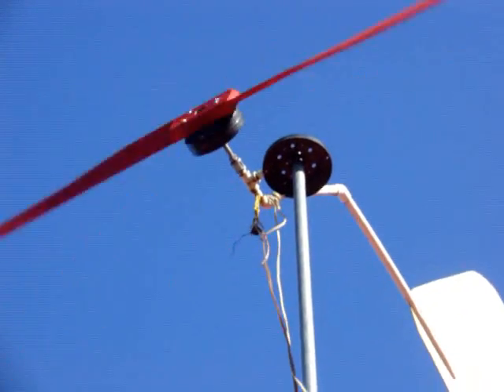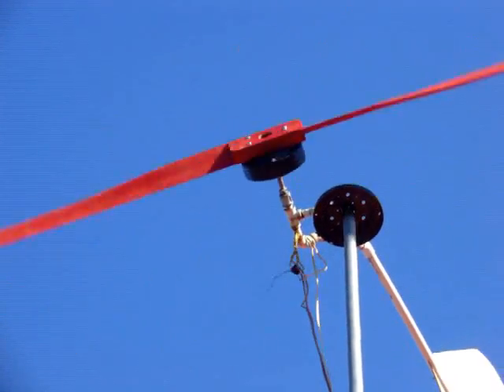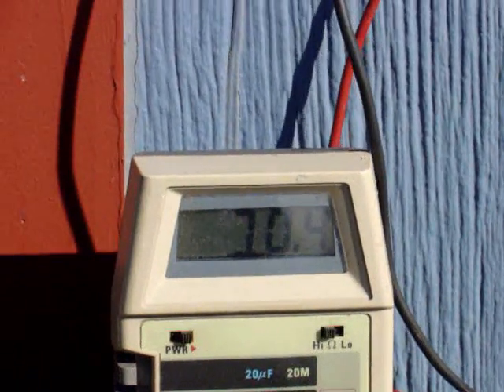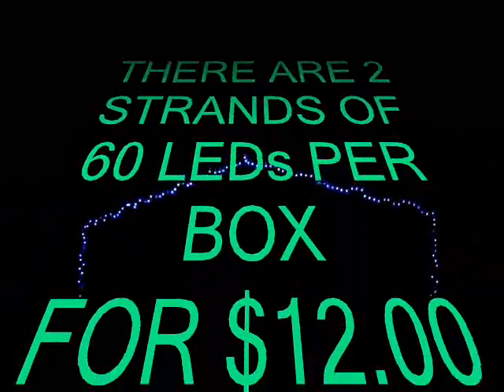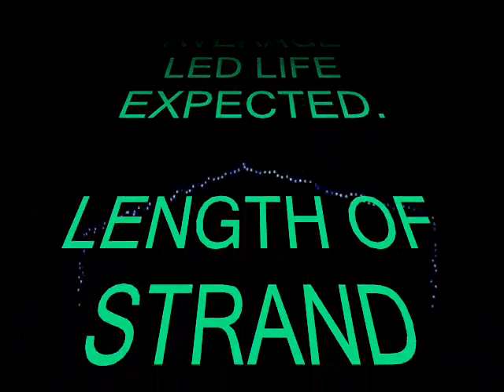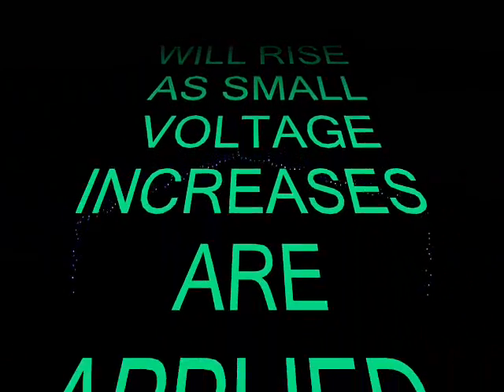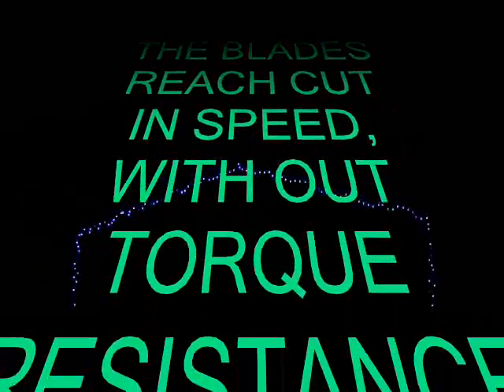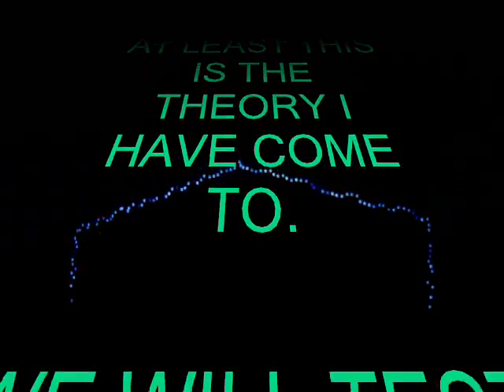WINDY LIGHTS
This is a video that shows the first attempt at running my christmas lights directly off the wind turbine. I figured that the high voltages of this wind turbine are high enough to light the lights and the voltages ive seen are just below the maximum voltage of the wind turbine. the machine firls out and drops the voltage in higher winds. So I figured the lights were safe. I tested them in 10 to 15 mile per hour winds with the power coming from the unrectified side of the diodes. this worked like a dream.
     I also figured that if a diode and an LED are both non linier devices that they would be the perfect resistance matching network for getting power out of the wind turbine and directly into light.
they dont even conduct untill the machine gets to 40 volts and then they gradually gain in current as the voltage rises. and as the voltage rises a little more the curent starts to increase faster and faster. Thus the high resistances in the coils will be matched with the leds as they grow to thier almost ful brightness. I know I could easily power about 3 times the amount in the next video. this one I just had 120 Leds hooked up. in the next video i have all 12 strands of 60 LEDs each running at the same time.
It didnt seem to phase the machine much.
     too bad they only sell them once a year. I want more.
MUDDy